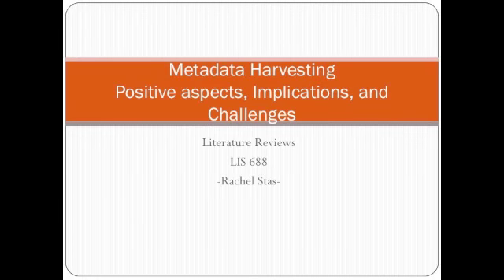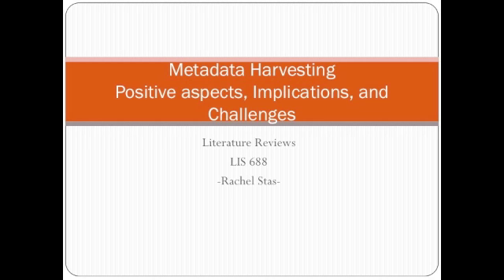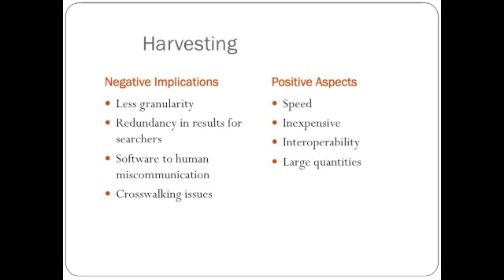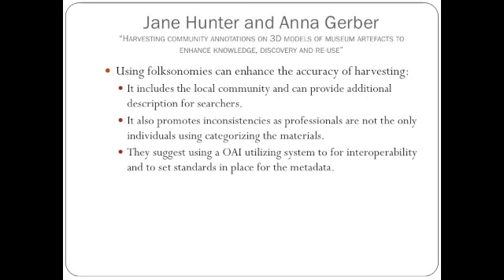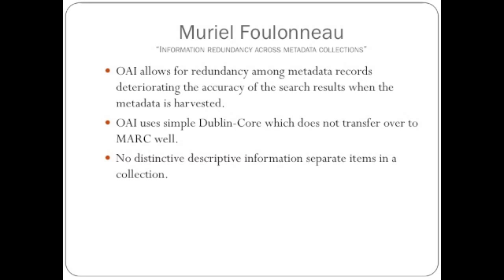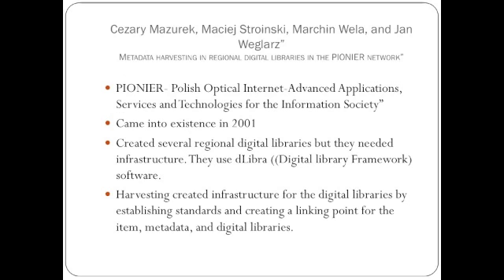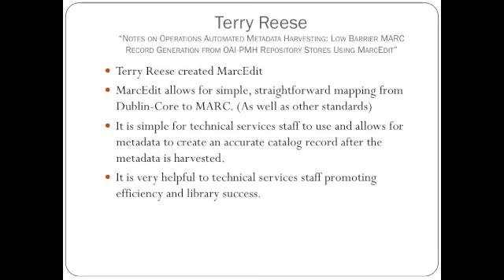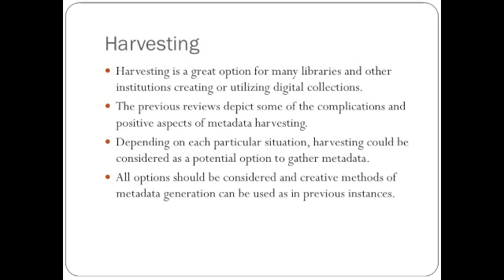Harvesting Metadata-Rachel Stas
Assignment 5
Spring 2012